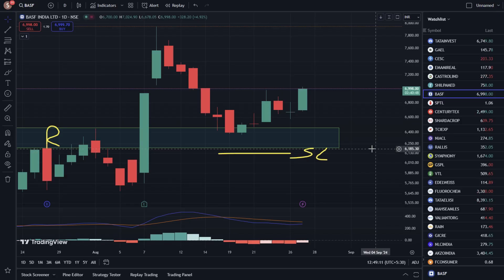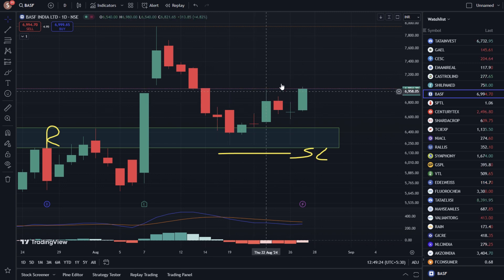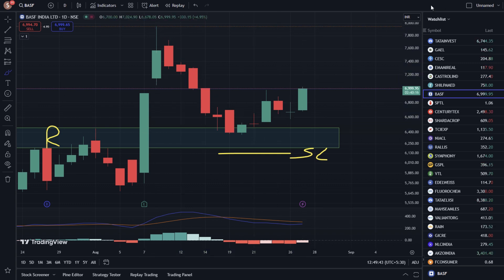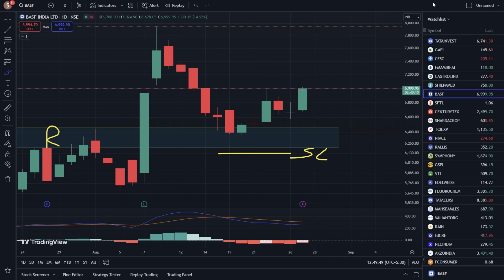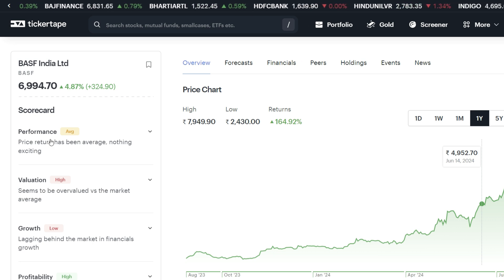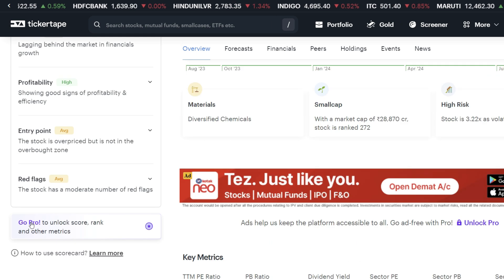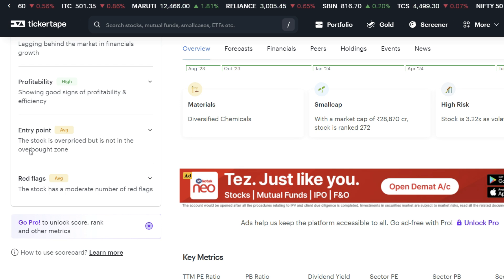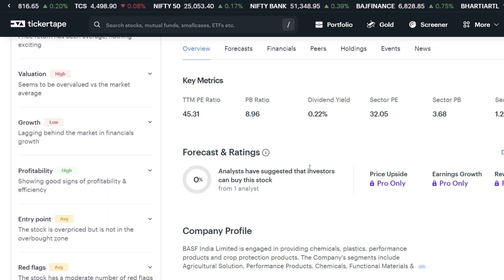BASF INDIA LTD SHARE | BASF INDIA SHARE NEWS ✅ BASF INDIA SHARE TARGET